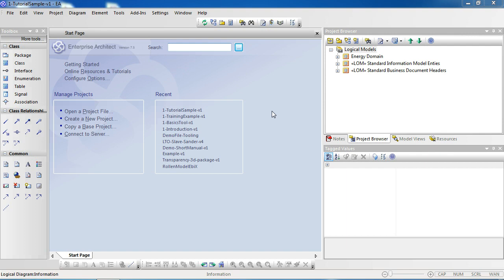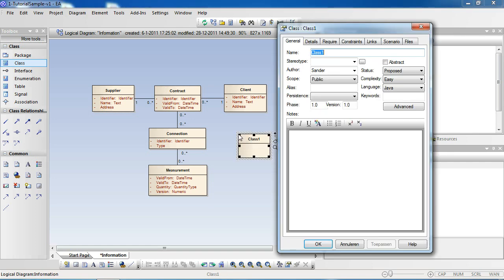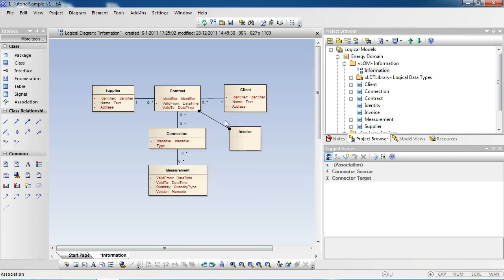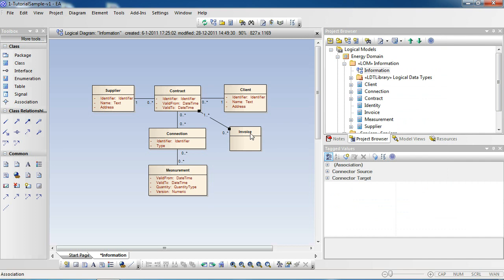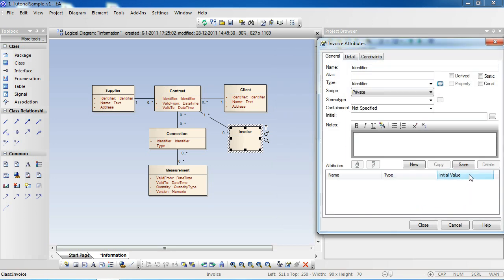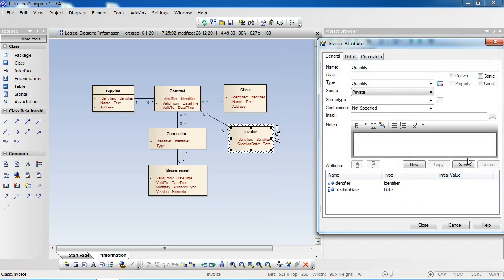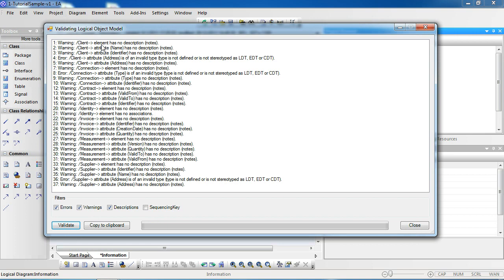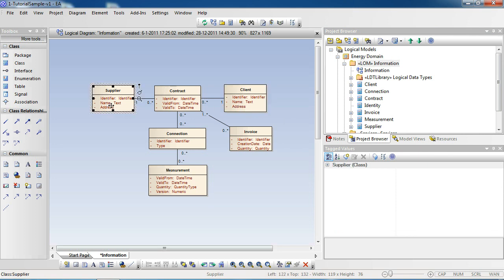LUXE - Tutorial: Creating a LOM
LUXE PHD project: Designing information exchange using a Common Information Model. Tutorial: Creating a LOM. luxephd.wordpress.com